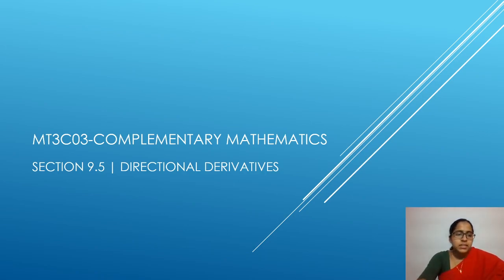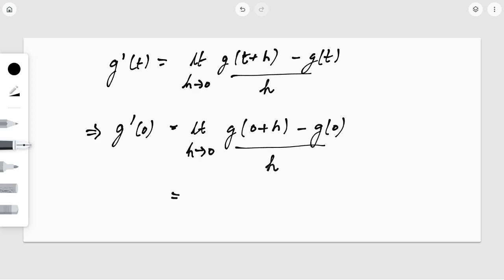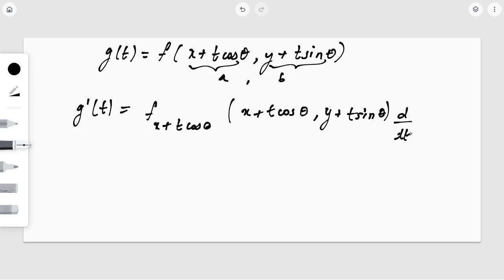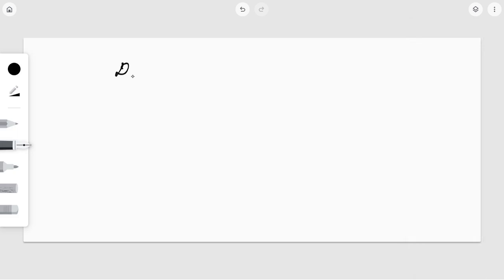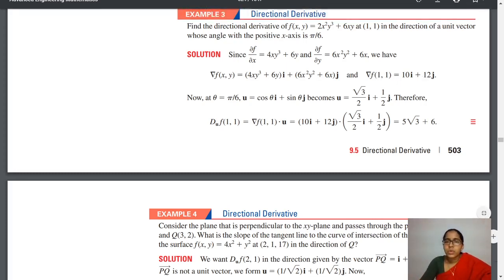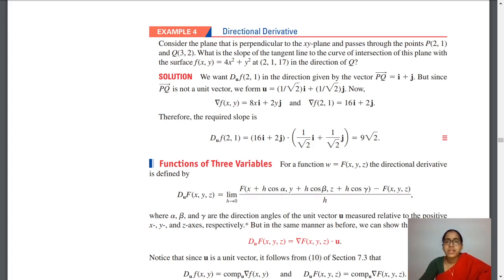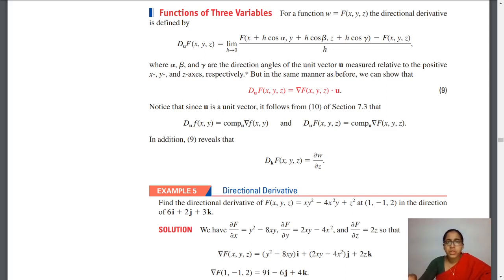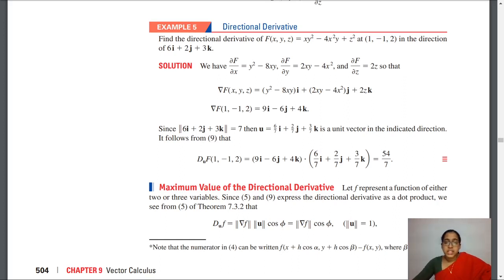MT3C03-COMPLEMENTARY MATHEMATICS | MODULE 1 | SECTION 9.5-DIRECTIONAL DERIVATIVES | LECTURE 2